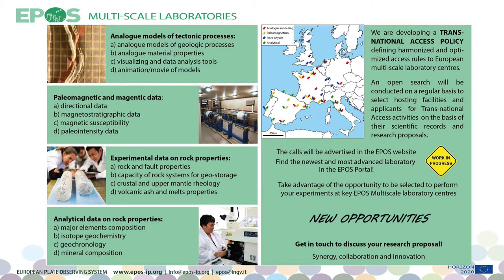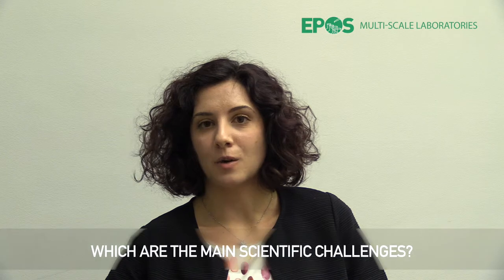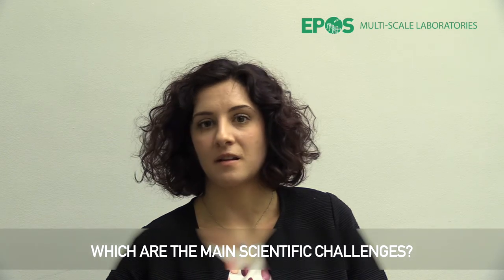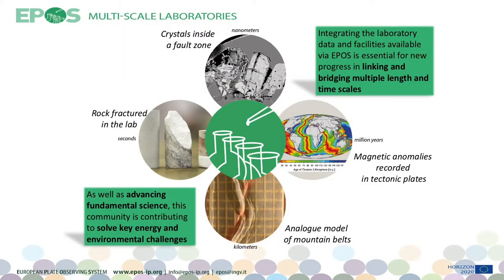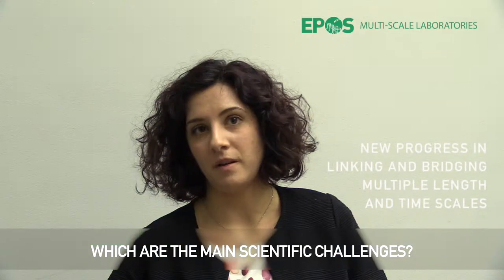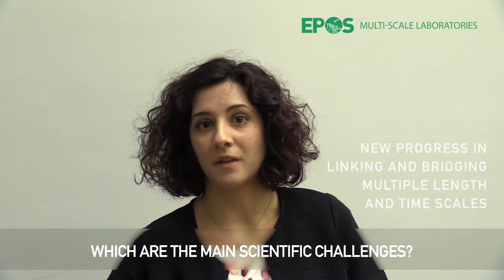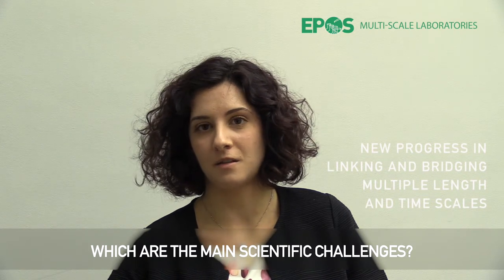EPOS TCS Multi-Scale Laboratories (WP16), Elisa Calignano interview ElisaCalignano rid 20170523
EPOS TCS Multi-Scale Laboratories, Elisa Calignano interview, visit the TCS webpages